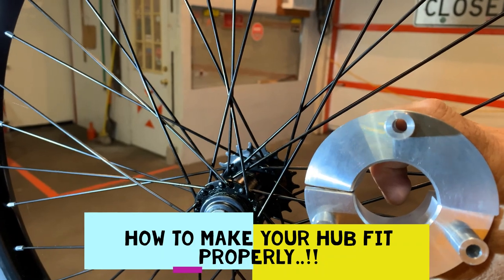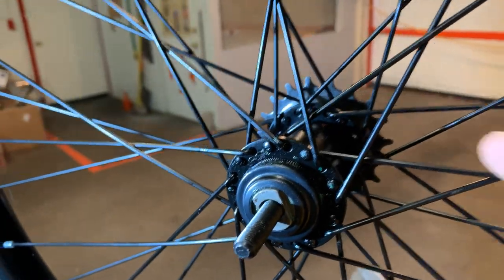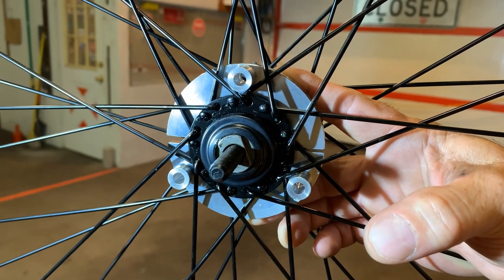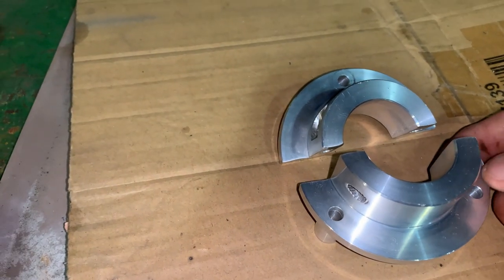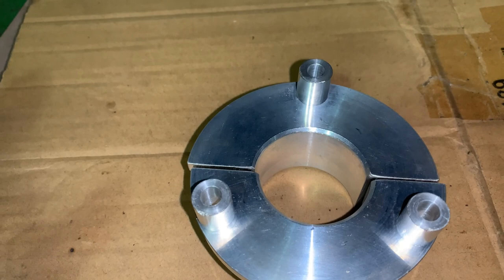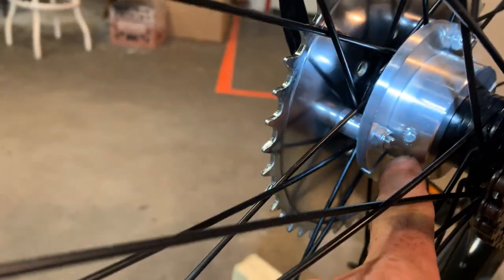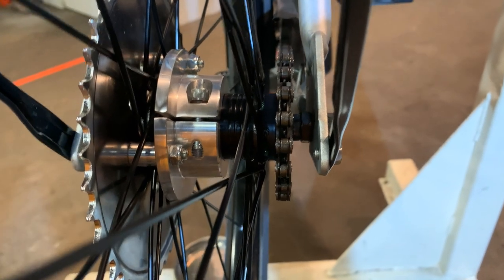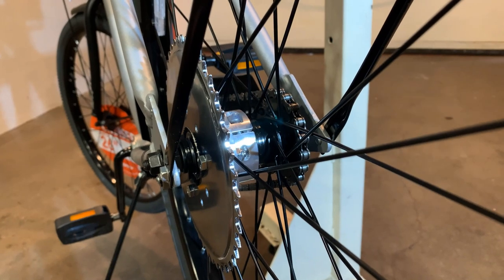Make your Aluminum Sprocket Hub Fit Properly !!!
If you have purchased an Aluminum Hub Mount for your rear drive sprocket & it doesn't seem to tighten down on your wheel hub the way it should, here is a friendly suggestion on how to make that work like it should.. No More Slipping on your Hub, No More hurting spokes..!!!